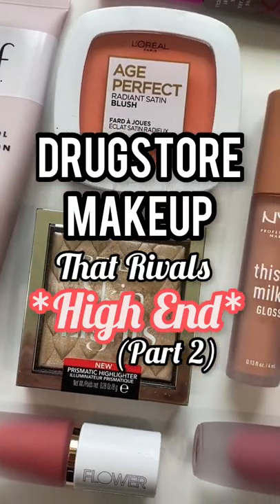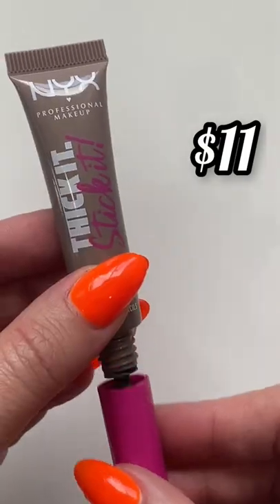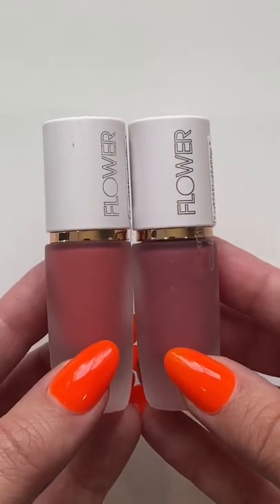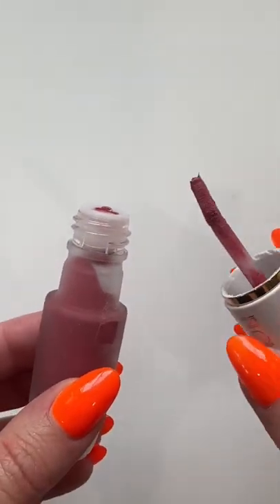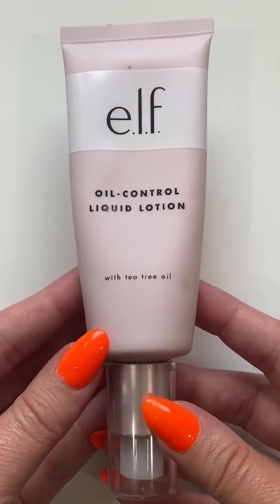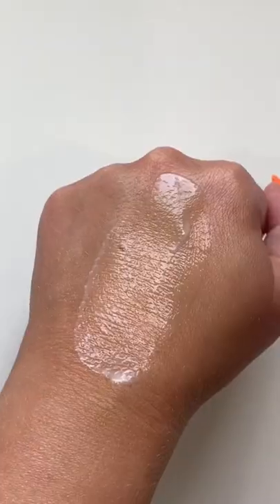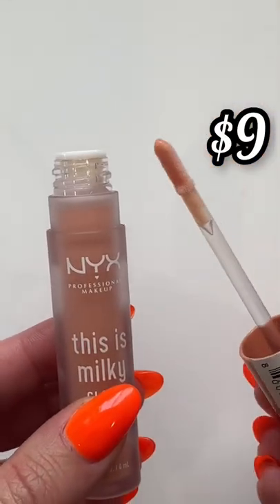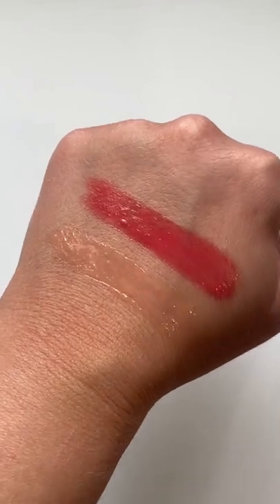AFFORDABLE MAKEUP BETTER THAN HIGH END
Today I’m going over more drugstore makeup that’s just as good as high end products!